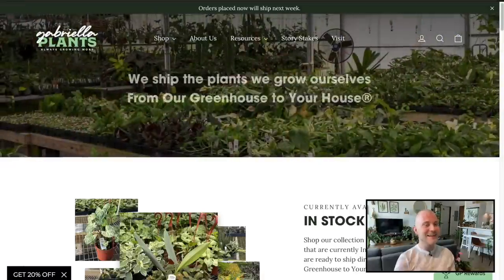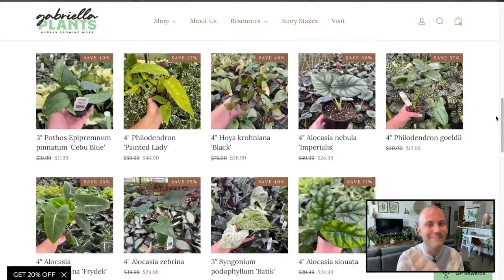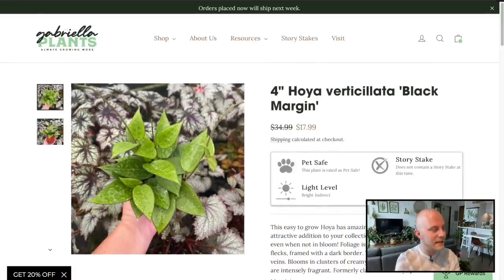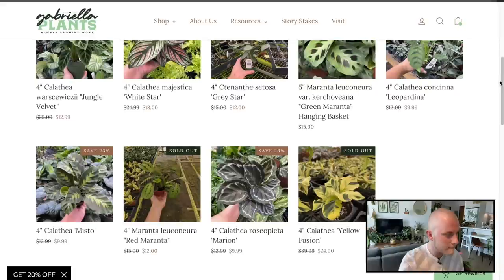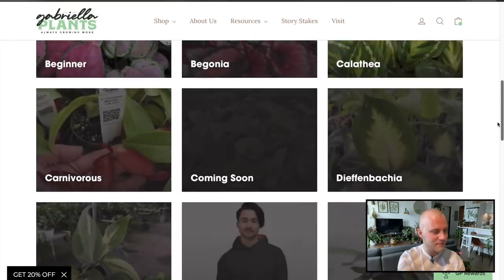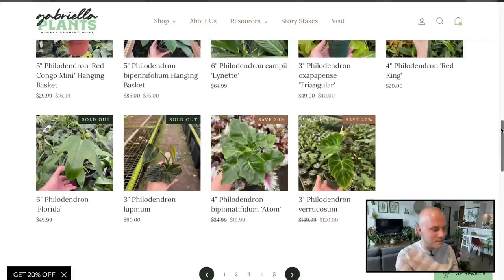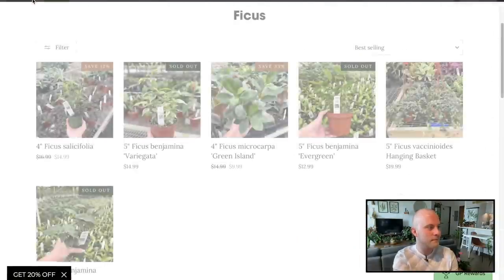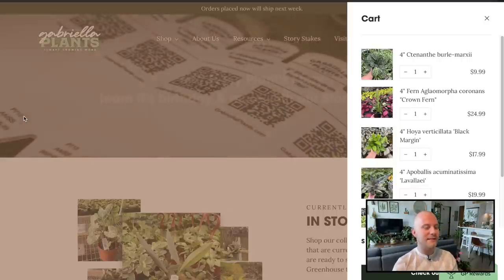Online Plant Shop With Me! | Gabriella Plants